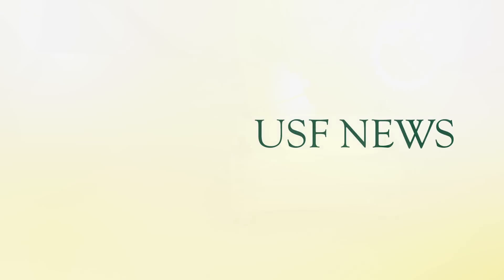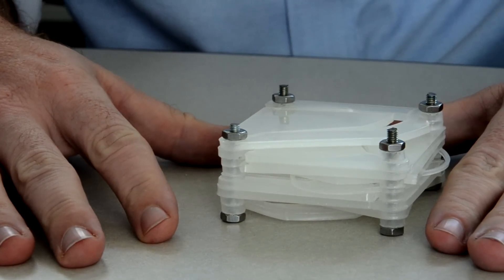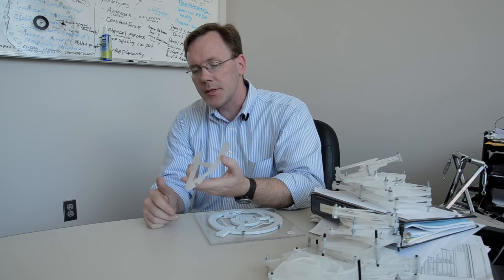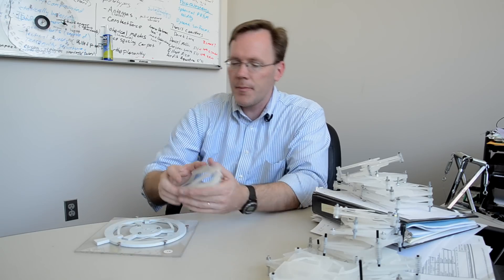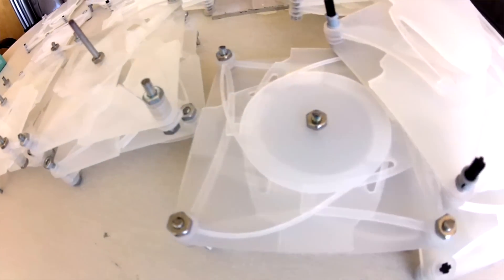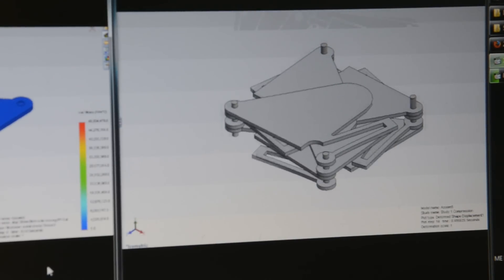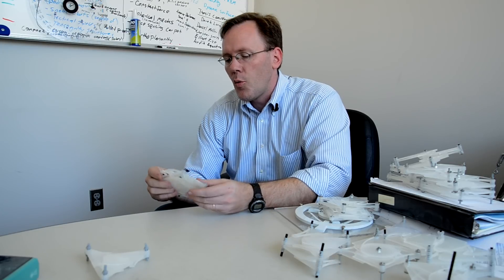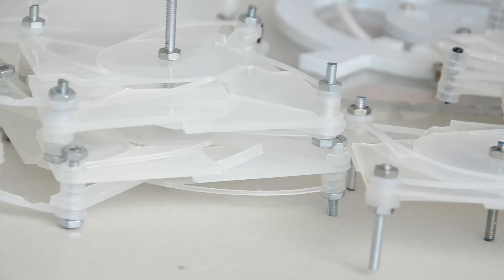USF Professor Designing Shape Shifters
TAMPA, Fla. - University of South Florida engineering professor Craig Lusk is working on a design concept for surfaces that adapt to the way things move. Lusk specializes in compliant mechanisms, which gain their motion from deflections of compliant members. Lusk has been working on the original design that he brought with him to USF and has secured funding from the National Science Foundation. Now, he has taken the concept to the next level designing numerous versions, shapes, and sizes of the surfaces.